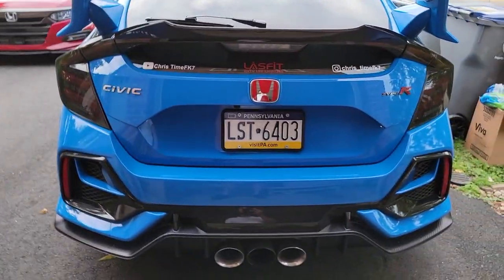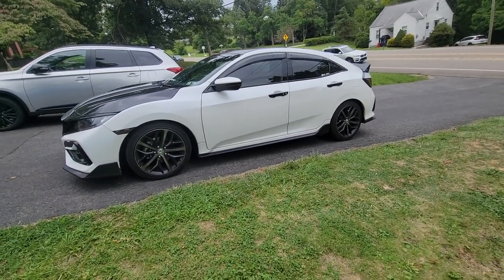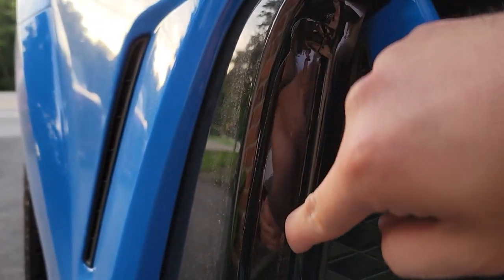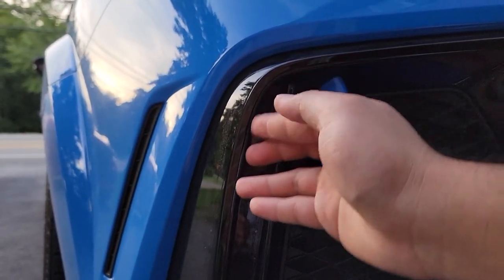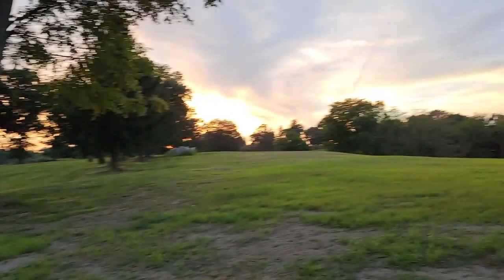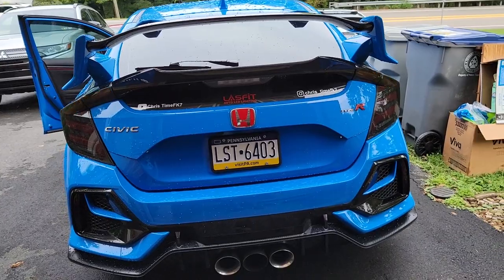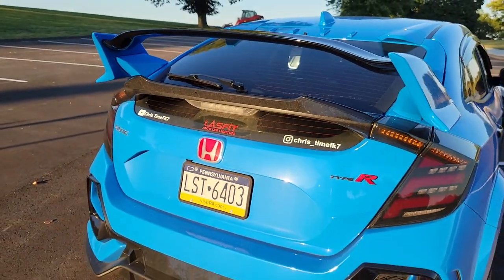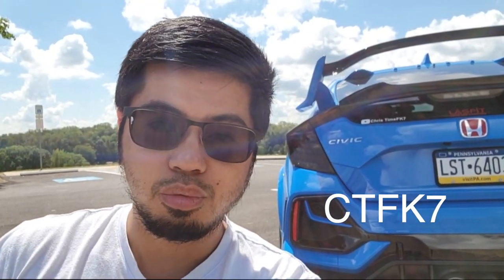10th Gen Honda Civic Rear Reflector Tint | Tail Light Follow Up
Timestamps:
0:00 Intro
1:20 Product overview
1:48 Installing Tint
2:26 Using Fingernail to cut tint
5:18 Results (Dim)
5:59 Fixing sequential lights (THANK YOU)
6:35 Before and After fixing sequential
7:27 Final Results (Day Time)